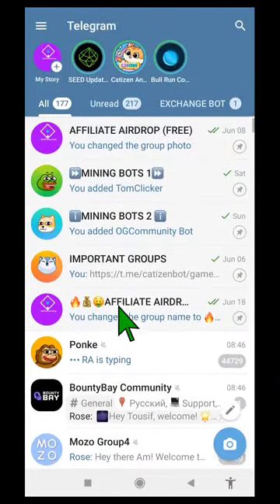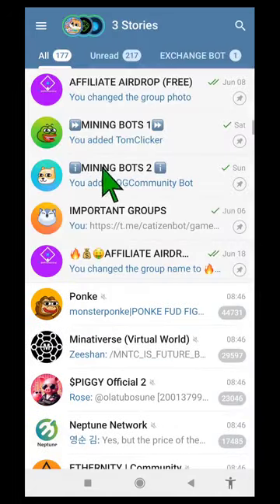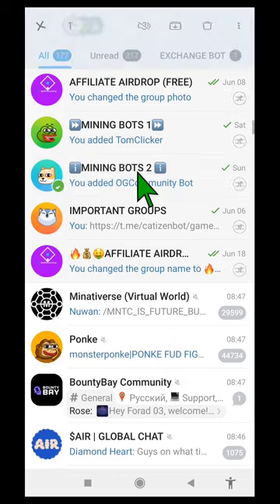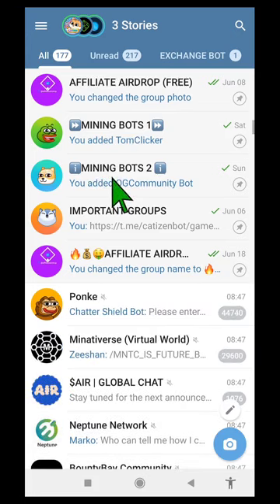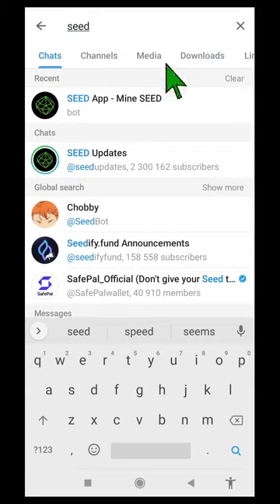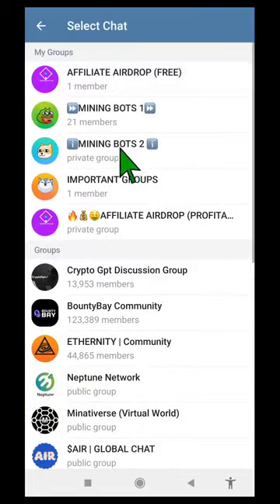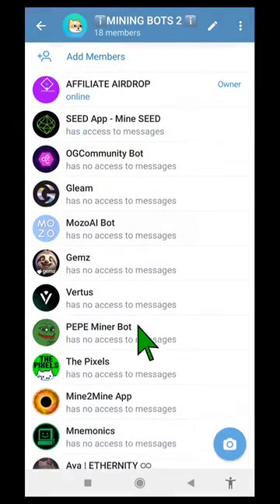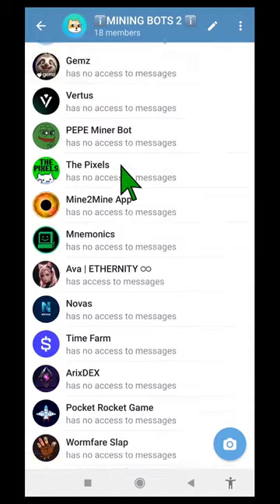how to properly arrange telegram mining bot | locate your airdrops in one place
In this video, you will learn how to connect your pixelverse wallet on telegram, earn tokens on pixelverse airdrop and get updated regularly as a subscriber until listing date to claim your mined tokens.